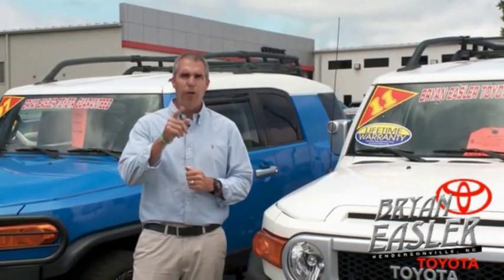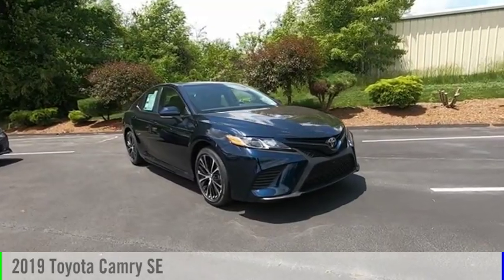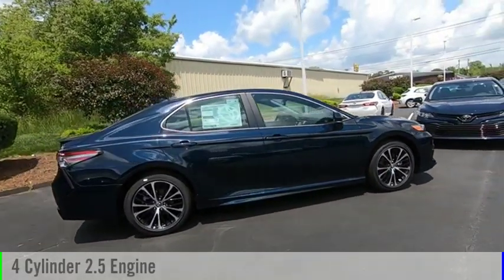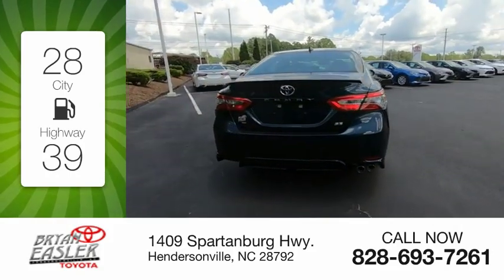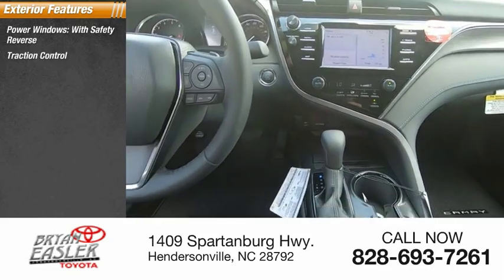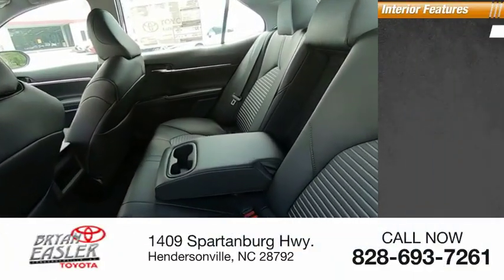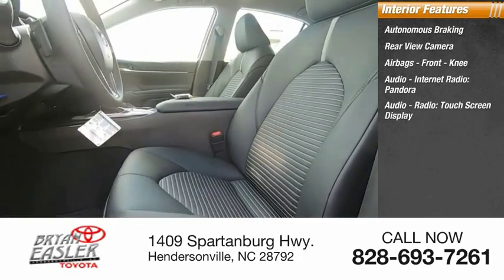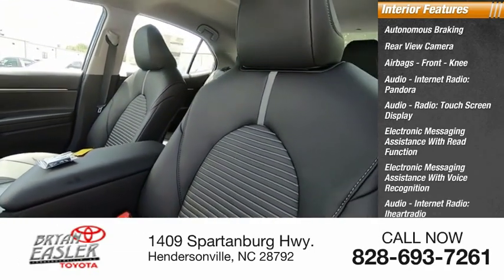2019 Toyota Camry Hendersonville NC 19C0813